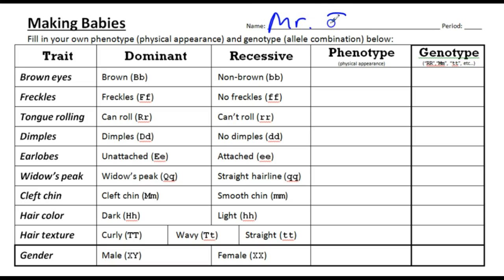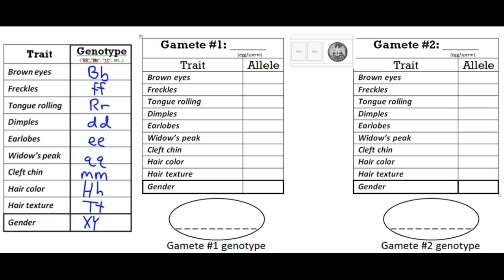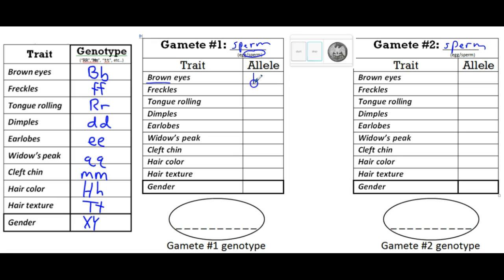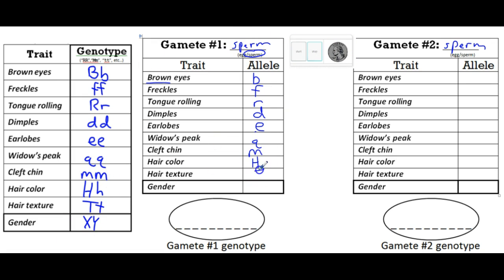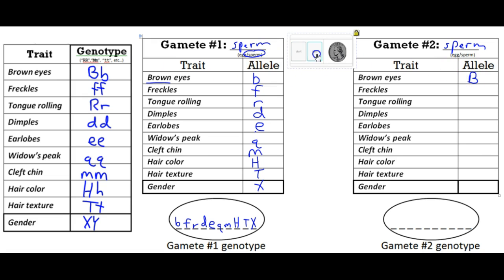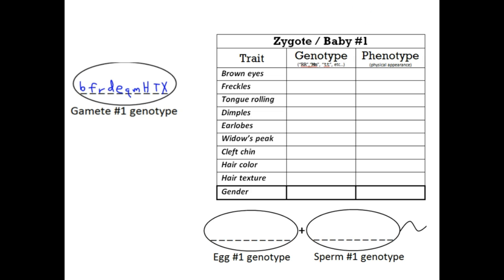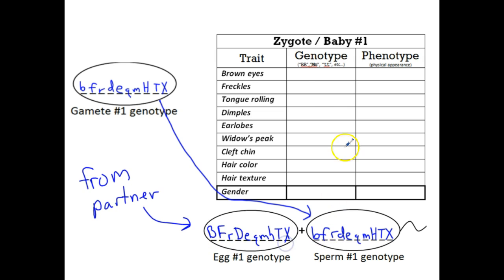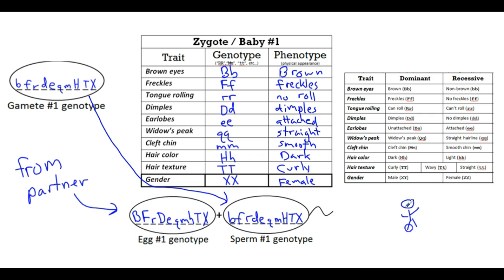Making Babies Instructions